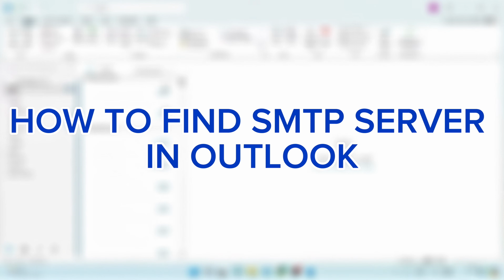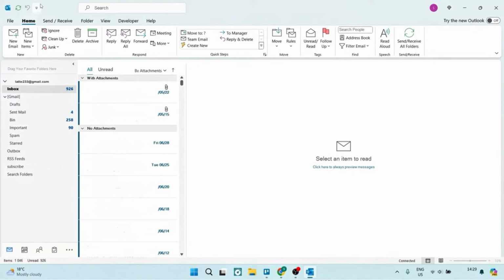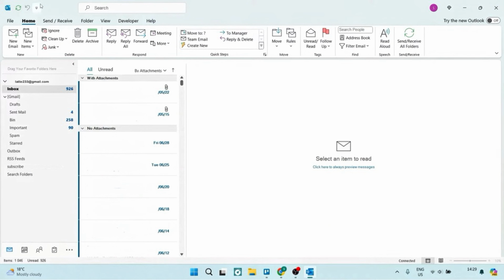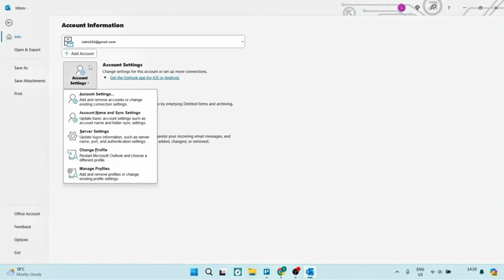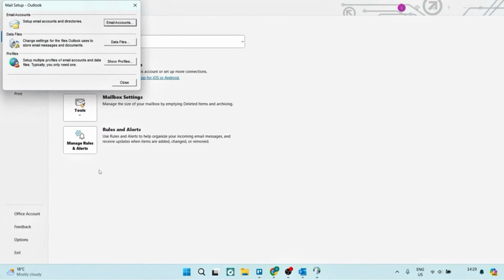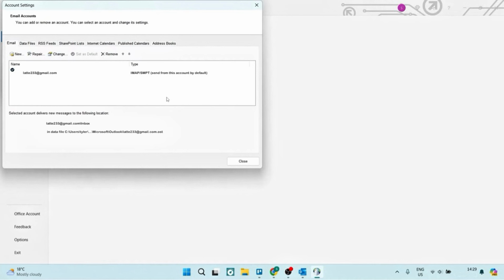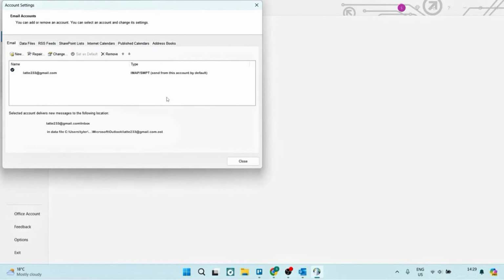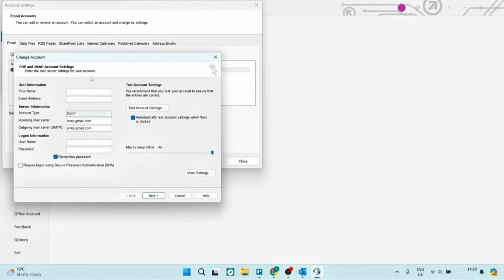How to Find SMTP Server in Outlook 2025 (EASY GUIDE)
Need your SMTP settings for email configuration? In this quick tutorial, you’ll learn how to find the SMTP server in Outlook — perfect for setting up third-party apps, devices, or custom email clients.

We’ll show you how to:

Locate SMTP settings from Outlook desktop and Outlook.com
Access server details like SMTP address, port number, and encryption type
Use Outlook account settings for IMAP/SMTP configuration
Troubleshoot missing or incorrect SMTP info